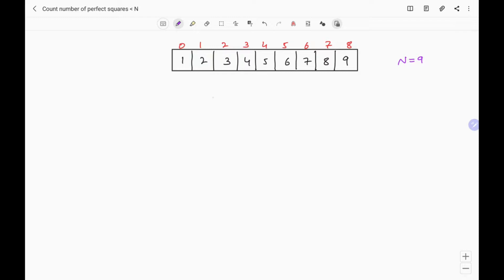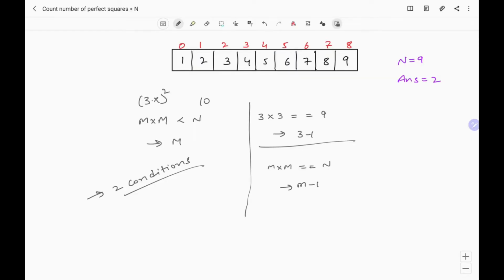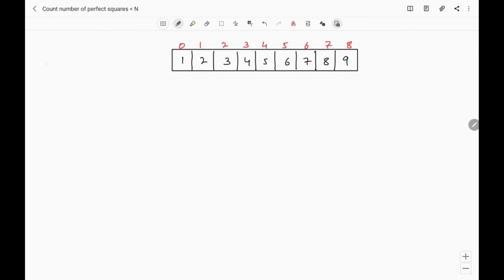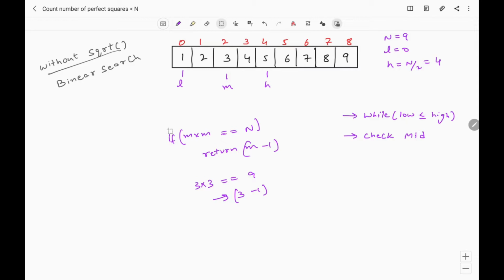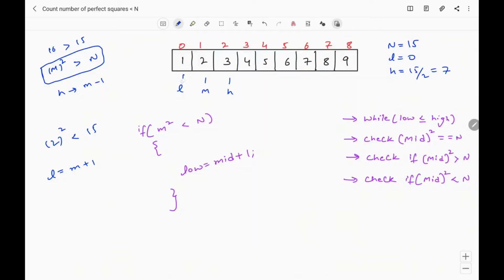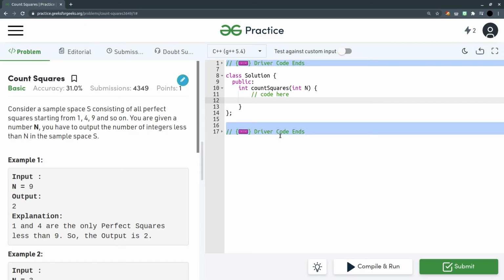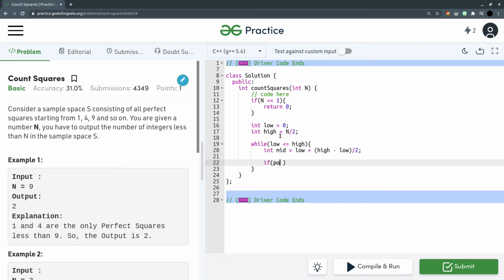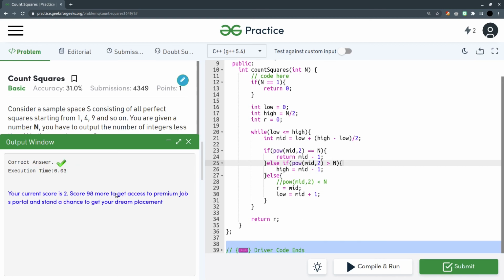Count number of perfect squares less than N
0:00 Introduction
0:25 Naive Approach
0:22 Using Binary Search
5:33 Code
7:20 Outro

Data Structures and Algorithms - Love Babbar's DS Algo Searching and Sorting.